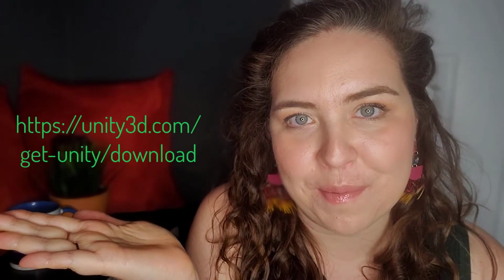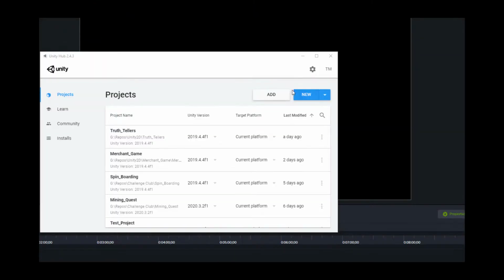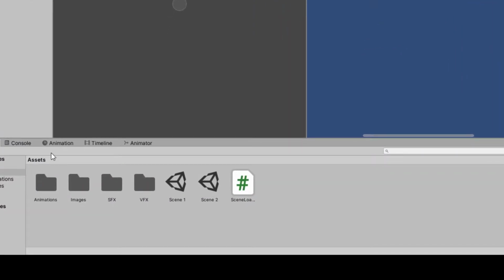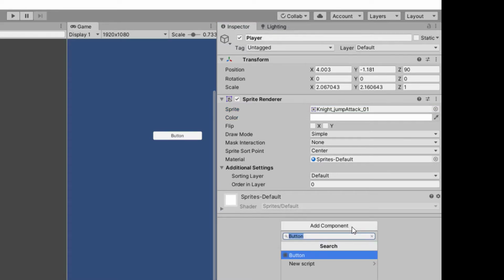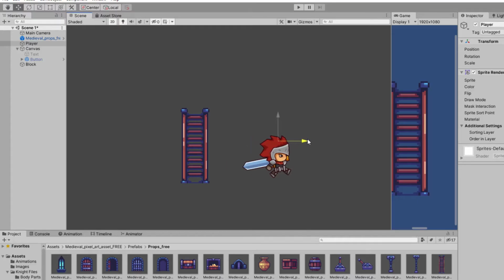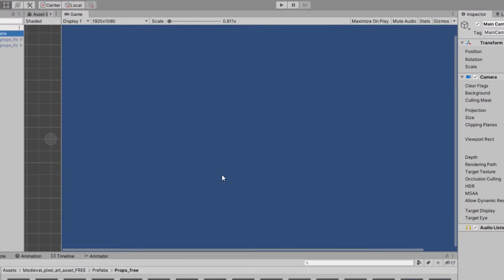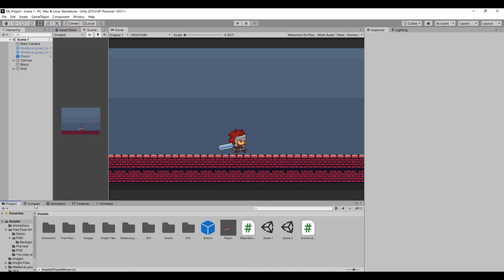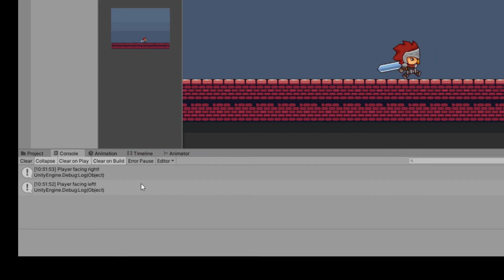How to Set Up Your First Project in Unity-- Gamedev Tutorial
Are you interested in game development?

Maybe you've heard of Unity but you don't know how to get started making a game.

In this tutorial, I'll walk you through the first steps of setting up your project. You'll learn about the main components of the Unity interface and by the end of the video you'll be ready to start coding and creating!

Unity can seem overwhelming at first but it's quite user-friendly and you just have to put in the time to learn it.